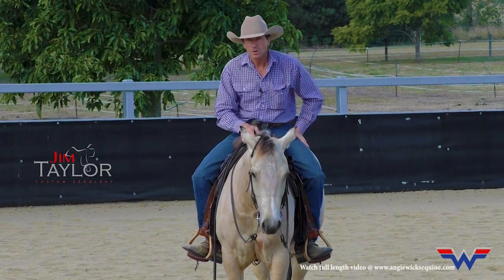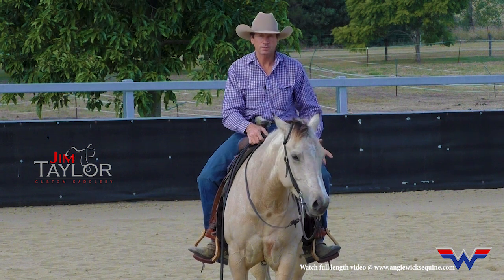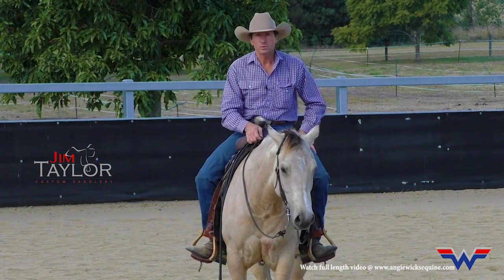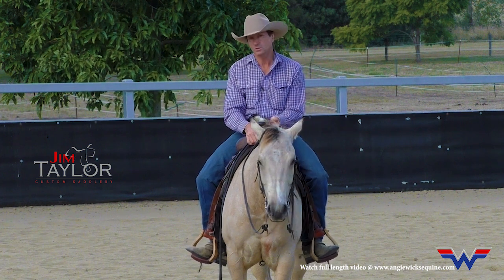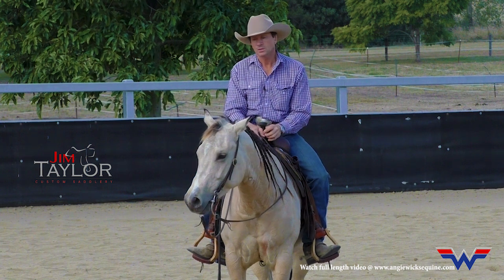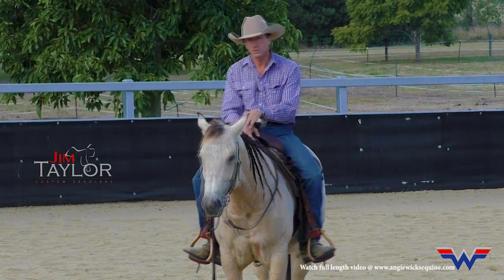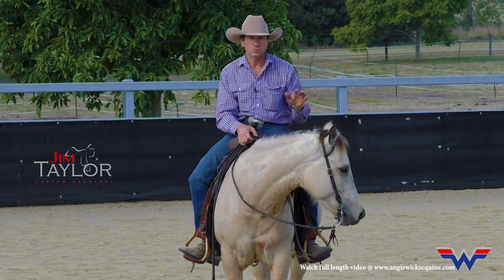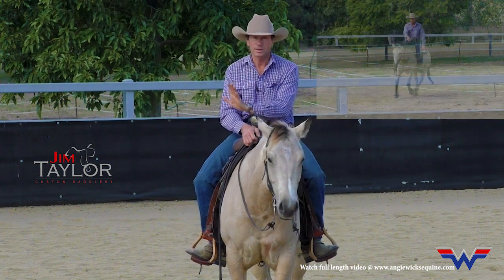ONE HANDED STEERING EXERCISE AT THE CANTER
In this video, John Wicks breaks down a guiding and steering exercise at the canter on a large circle, focusing on how to improve your horse's balance and control. One common challenge in riding circles is that horses tend to either drift outward, fall inward, or even do both. John prefers to address the drifting-out issue first because it's often linked to the falling-in problem. Horses will typically fall inward on the side opposite to where they drift out, so by correcting the drift, you naturally help to prevent the horse from collapsing inward.

During the exercise, John canters his horse on a loose rein, allowing her to move freely. When she drifts out of the circle, he picks up his hand to gently guide her back, making sure to engage her feet and shoulders in the process. The goal is to get the horse to follow John's body cues and stay on the circle independently, rather than relying solely on rein pressure or constant correction. This approach encourages the horse to become more aware of their own balance and learn to maintain the shape of the circle.

This exercise is excellent for developing a horse’s ability to hold a line and move in harmony with the rider, ultimately leading to better self-carriage and responsiveness. By focusing on guiding the horse's feet and shoulders, John shows how to make subtle adjustments that create big changes in how the horse moves.

If you want to dive deeper into this steering technique and watch the full training session, you can check out the video